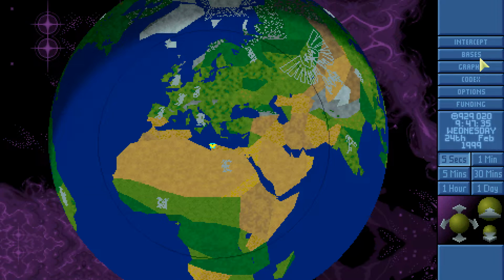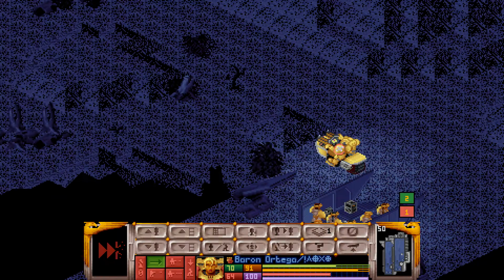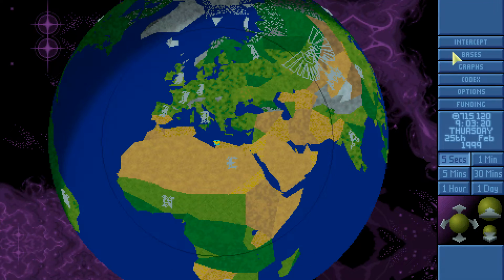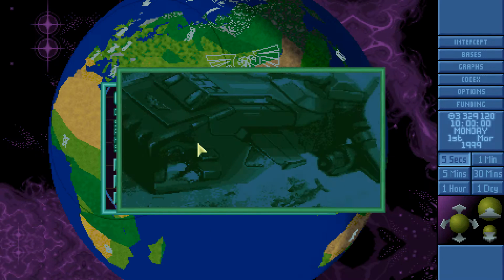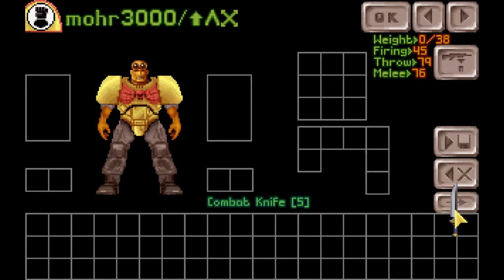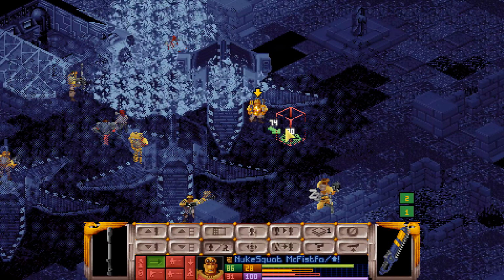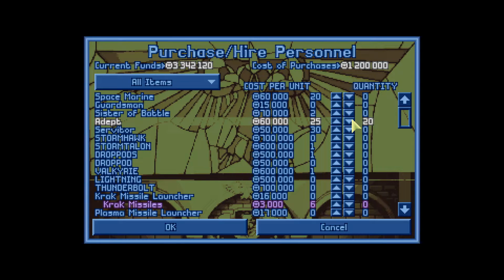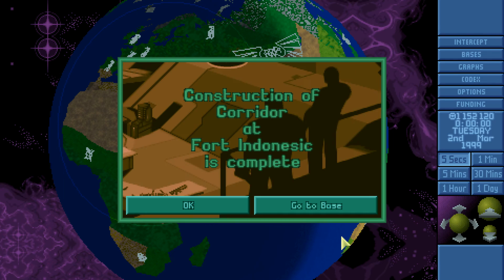Nemo Plays: OpenXCOM 40k #06 - Fort Indonesic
Game Acquired By: Bought XCOM YEARS ago, OpenXCOM is free, as is the mod.

Verdict: 40K XCOM, what else do you want?